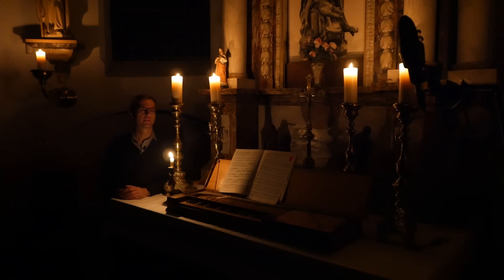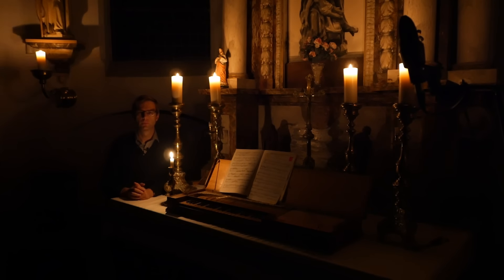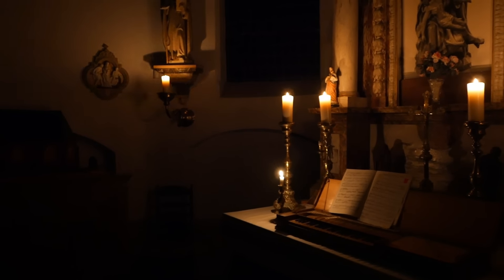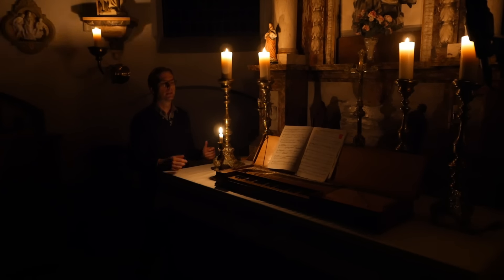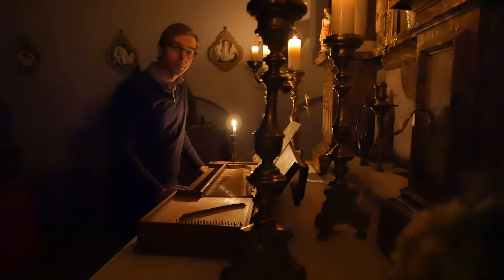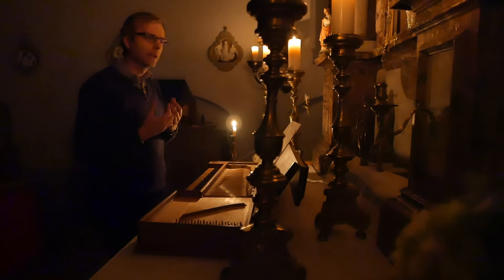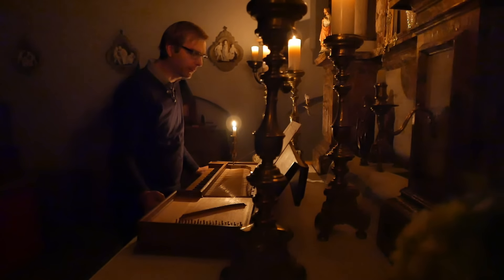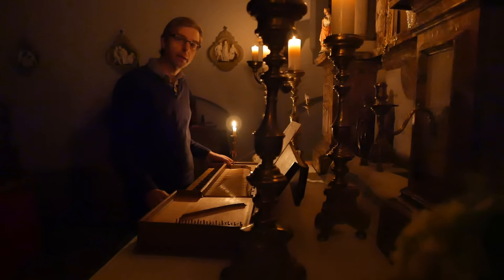IT'S SILENCE THAT GAVE BIRTH TO THE CLAVICHORD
Our last recording of this trilogy, in late evening hours. The silence was wakened, the ghosts were whispering, the world beyond ours was speaking. Let's listen to what they had to say...

Listen / Buy in CD quality (and support Authentic Sound)